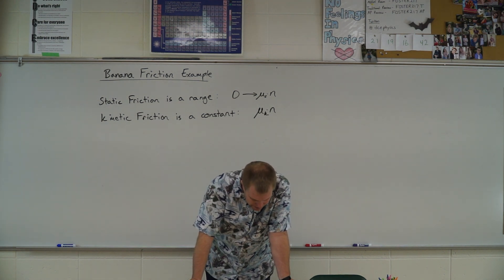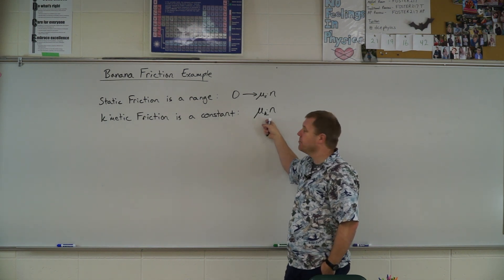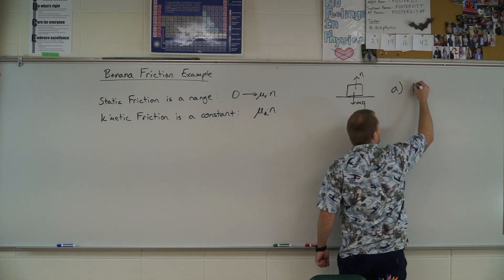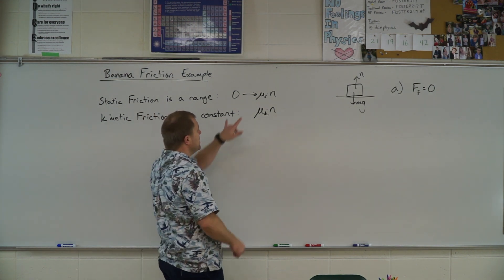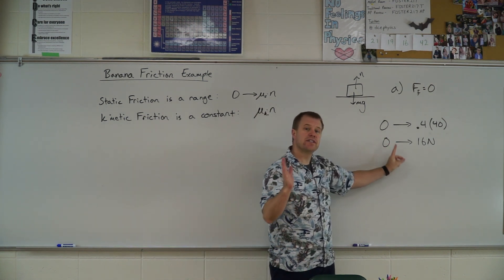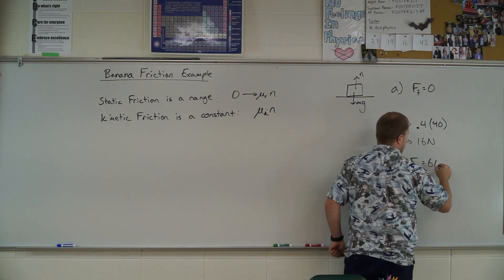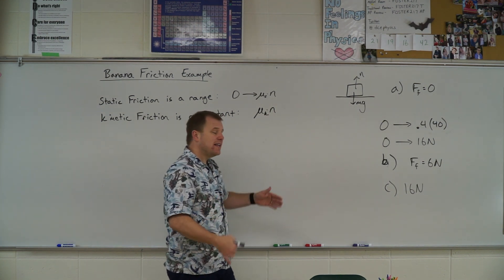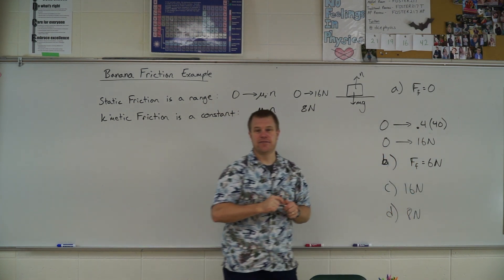banana friciton example